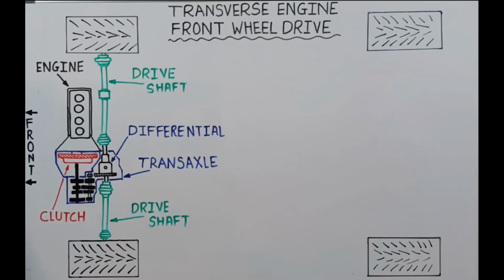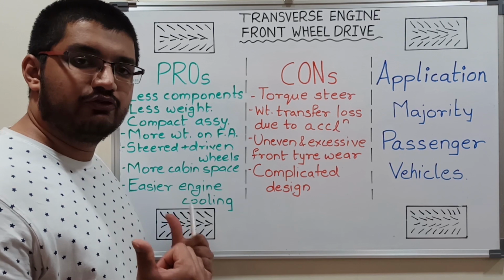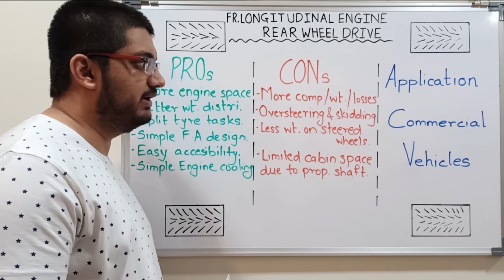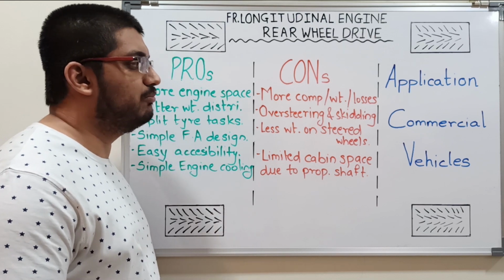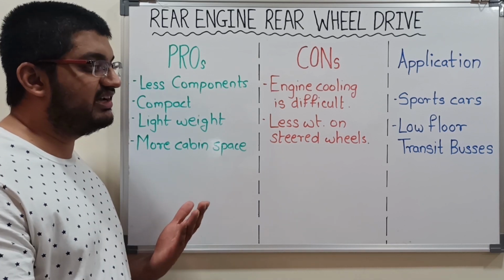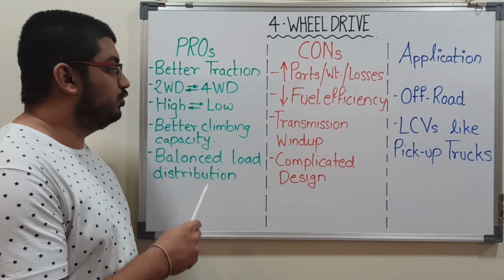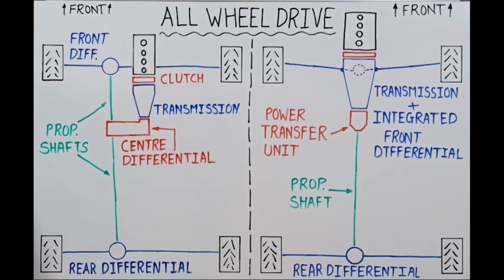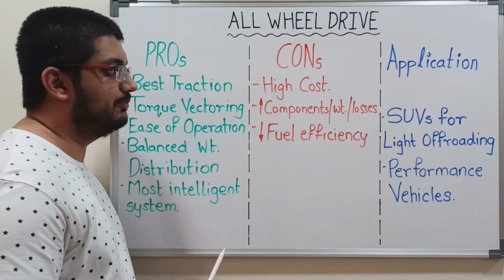DRIVETRAIN layouts- FWD, RWD, 4WD, AWD Advantages, Disadvantages & Applications!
This video explains the Advantages and disadvantages of all types of layout i.e. FWD, RWD, 4WD, AWD.
It also identifies the application of all the layouts and points out to which layout is used in what types of vehicles.

For understanding layouts and their construction and the powerflow, watch the earlier video that I have uploaded.
Video - Drivetrain layouts - FWD, RWD, 4WD, AWD Explained

After watching this video try to observe all the vehicles around you and then identify the type of layout that vehicle uses. Also try to locate all the components. Once you do this activity for all the layouts, you will understand this concept really well.

Chapters-
00:00 Intro
00:38 Front Wheel Drive (FWD) Pros, Cons, and application
03:38 Front Engine Rear Wheel Drive (FE-RWD) Pros, Cons, and application
06:41 Rear Engine Rear Wheel Drive (RE-RWD) Pros, Cons, and application
08:01 4 Wheel Drive (4WD) Pros, Cons, and application
10:40 All Wheel Drive (AWD) - Pros, Cons, and application